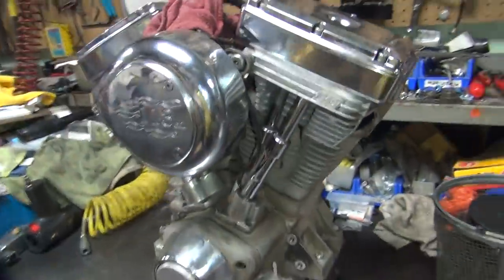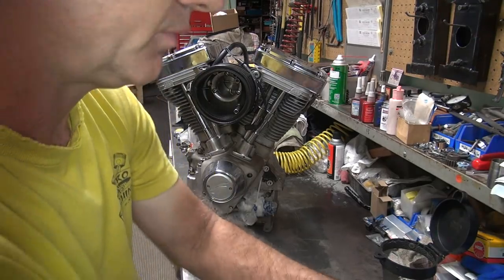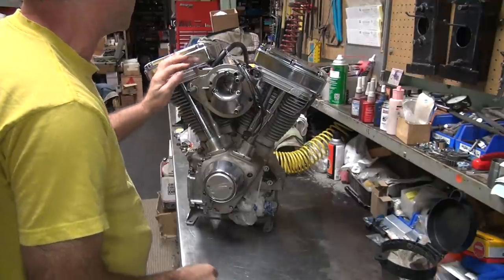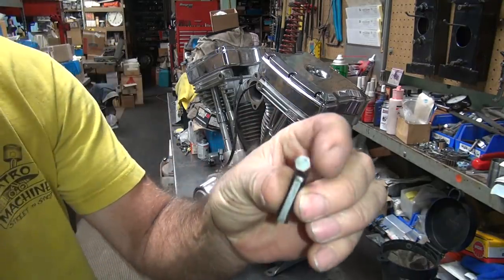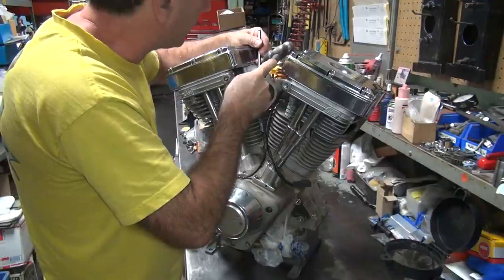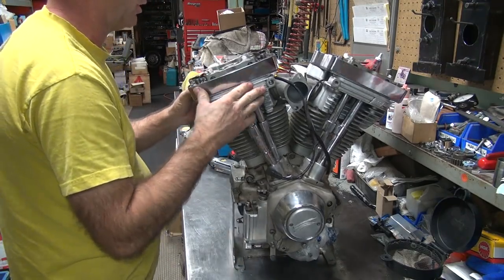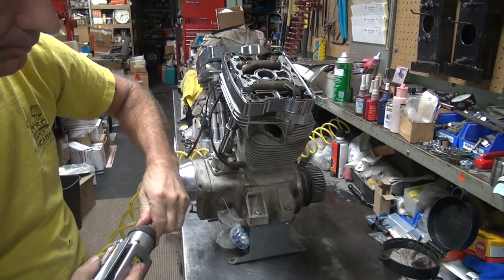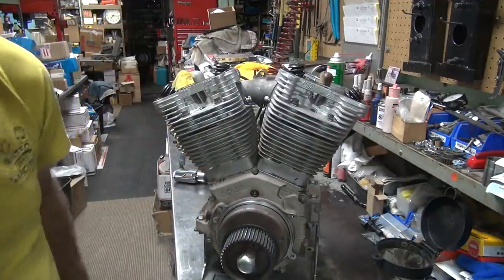#101 S&S 113ci evo motor pulled cylinder studs repair harley swift evolution head by tatro machine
here we go again, fixing someone elses mess. another shop fixed the blown head gaskets and then over tighten the head bolts. now we have stripped case stud holes. of course they already fixed the stripped stud holes.now the rear head gasket is blown again and its my turn to fix this mess correctly along with anything else i see wrong.
tatro